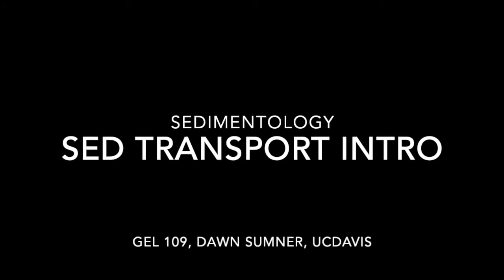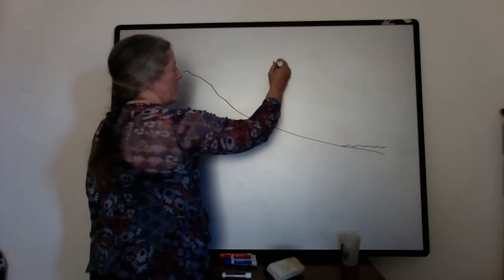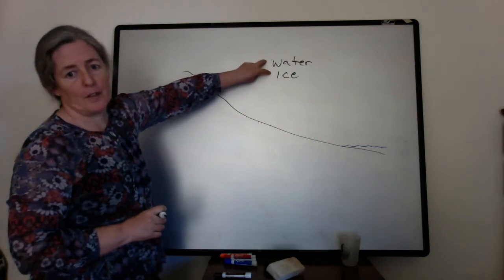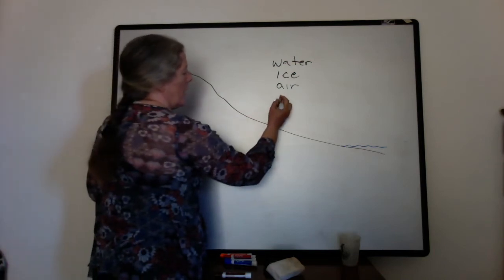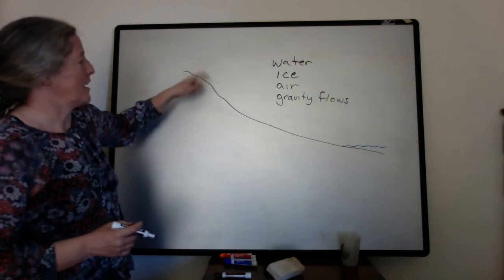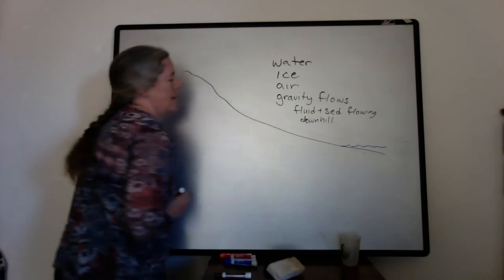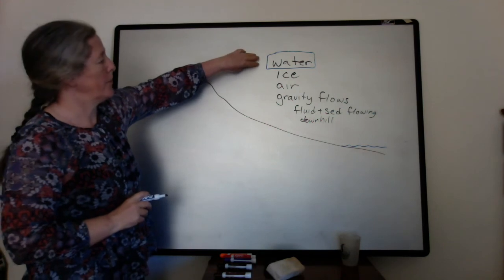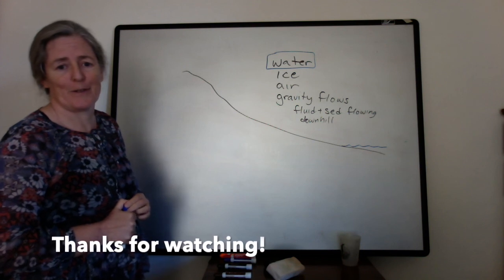Sediment Transport Intro (sed strat)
Sediment is typically transported down slopes due to gravity (but there are exceptions). In this video, I introduce the ideas that will be covered in the next few videos.